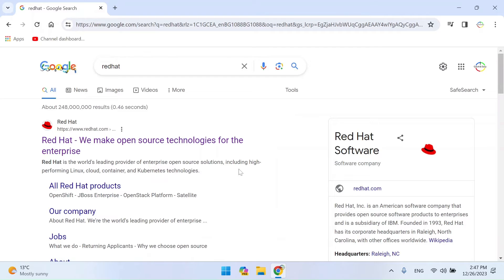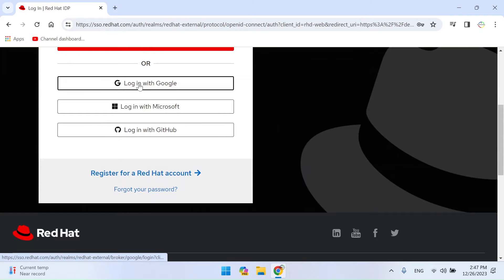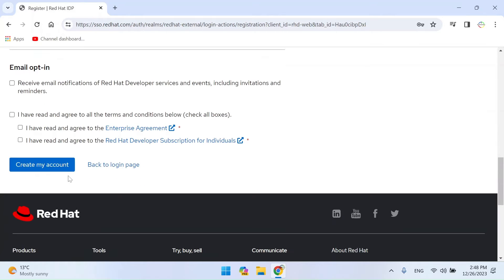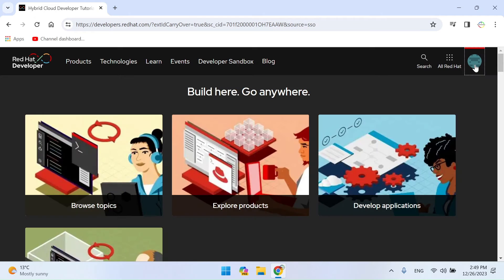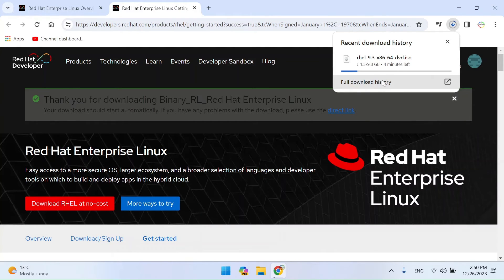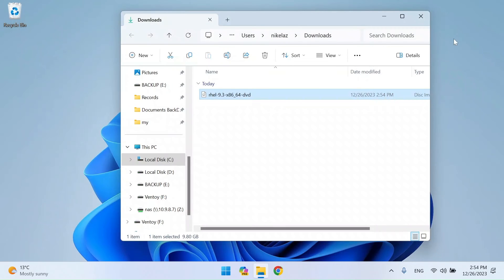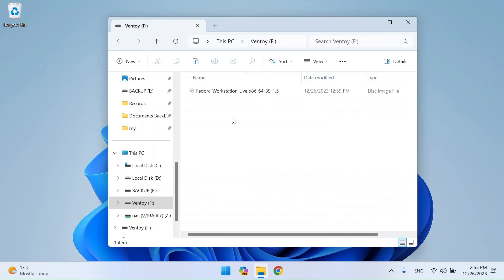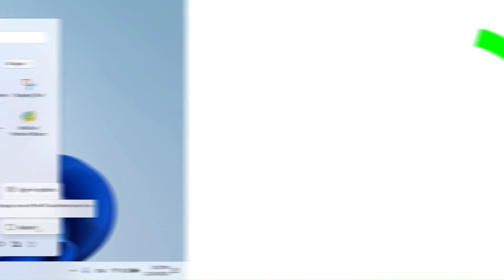Download Red Hat Enterprise Linux RHEL for Free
In this video, I'll show you how-to Download and prepare Red Hat Enterprise Linux for Free.
Red Hat Enterprise Linux (RHEL) is a commercial Linux distribution, and to access official support and services, you must always purchase a subscription. However, Red Hat provides a developer option that allows individual developers to use RHEL for all development for free. Please note that the availability of free offers is subject to change, so it is important to check the current policy on the Red Hat site.

Contents:
0:00 Introduction
0:20 Create a Red Hat account
1:25 Download RHEL
1:59 Prepare bootable USB